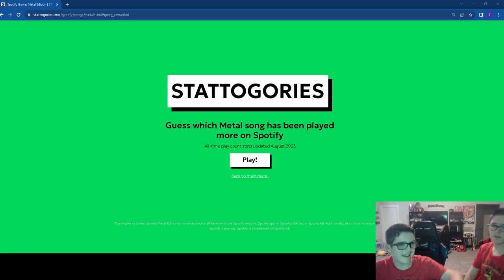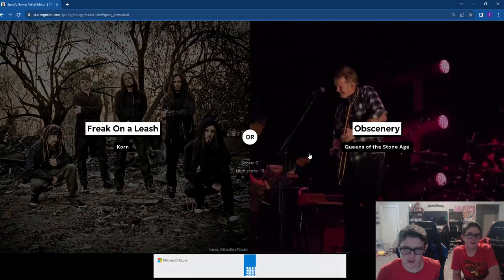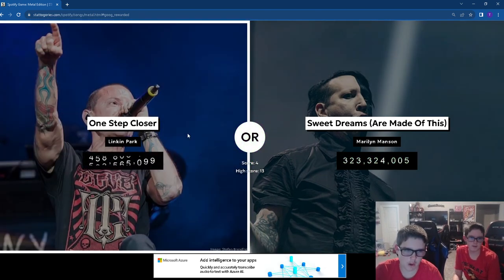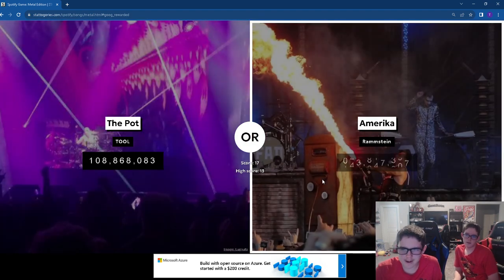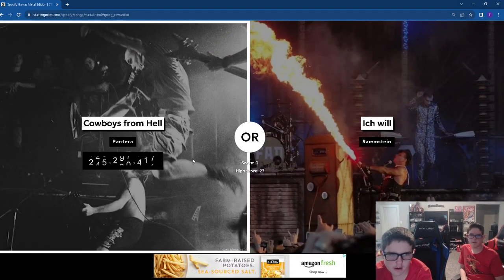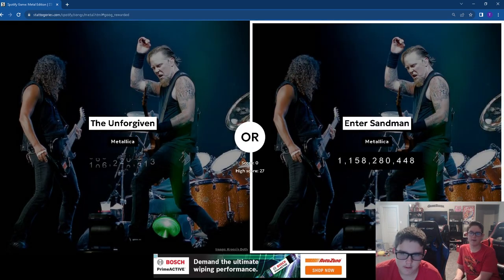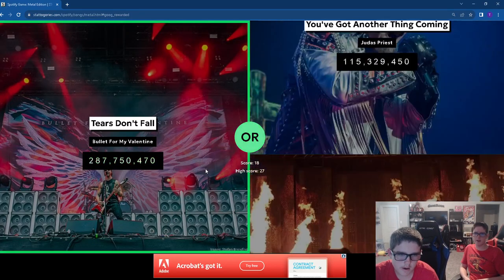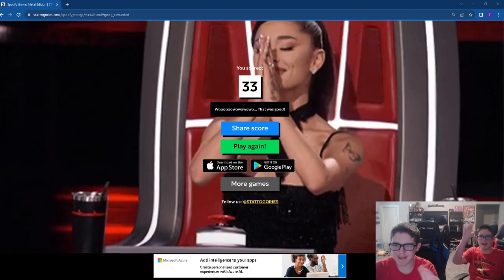Guess which metal song has for streams